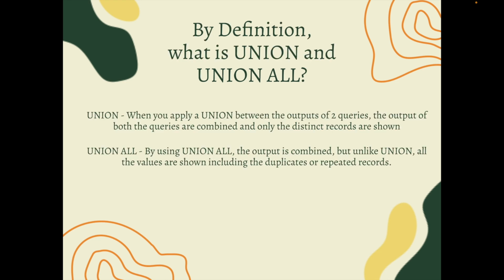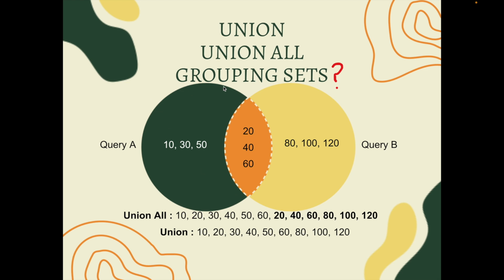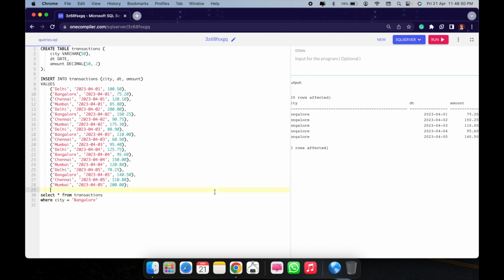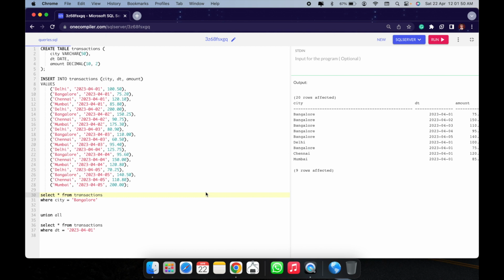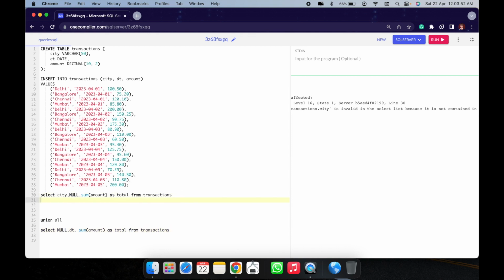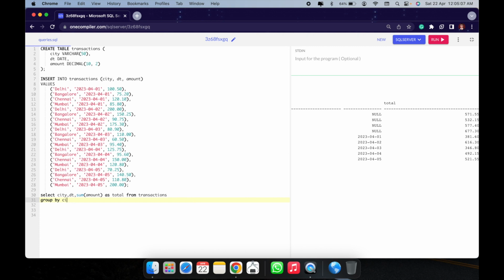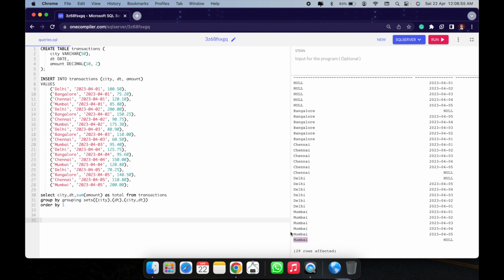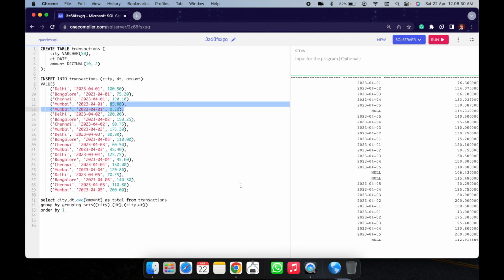How to use Union, Union all & Grouping Sets | Question 16 | Business Analyst SQL Interview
In this video, we will be walking through an SQL Question concept named UNION, UNION ALL and GROUPING SETS

We will explain what these terms mean and how they can be used to solve complex SQL problems.

Throughout the video, we will guide you through the problem step-by-step, providing clear and concise explanations of the concepts we are using. By the end of this video, you will have a solid understanding of how to solve problems like this.

Whether you are preparing for an upcoming interview or simply looking to enhance your SQL skills, this video is a valuable resource that you won't want to miss. So sit back, relax, and let's dive into the world of advanced SQL together!

Table Creation query.

    city VARCHAR(50),
    dt DATE,
    amount DECIMAL(10, 2)

INSERT INTO transactions (city, dt, amount)
VALUES
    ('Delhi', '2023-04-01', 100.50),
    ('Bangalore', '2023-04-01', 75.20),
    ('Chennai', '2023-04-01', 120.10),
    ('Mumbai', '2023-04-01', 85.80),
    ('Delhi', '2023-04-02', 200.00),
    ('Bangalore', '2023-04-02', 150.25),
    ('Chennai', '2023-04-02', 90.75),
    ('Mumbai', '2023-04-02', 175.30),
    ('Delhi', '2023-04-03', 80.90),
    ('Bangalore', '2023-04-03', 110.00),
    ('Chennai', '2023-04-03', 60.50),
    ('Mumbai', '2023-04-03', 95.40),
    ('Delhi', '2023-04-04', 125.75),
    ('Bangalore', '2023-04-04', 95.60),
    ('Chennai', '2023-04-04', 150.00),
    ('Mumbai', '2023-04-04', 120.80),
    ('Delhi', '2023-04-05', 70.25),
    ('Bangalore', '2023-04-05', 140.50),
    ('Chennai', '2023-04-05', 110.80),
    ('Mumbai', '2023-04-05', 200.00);